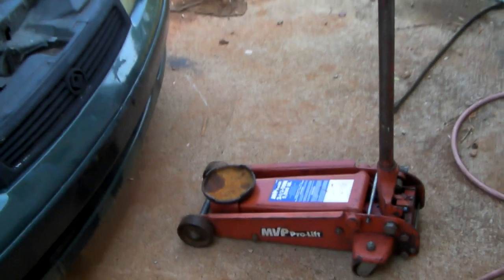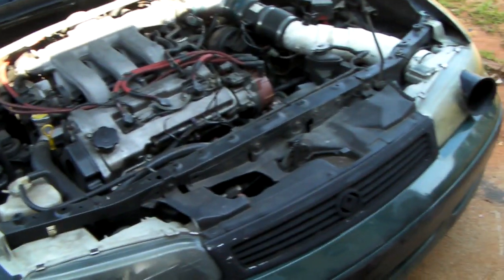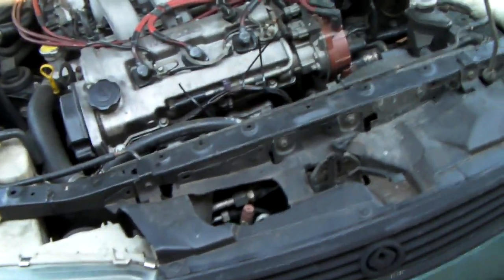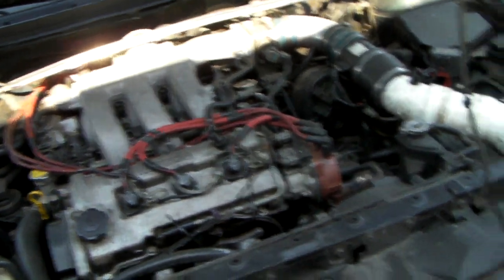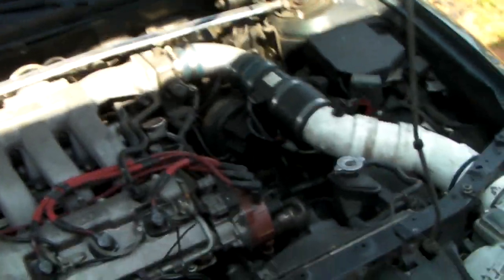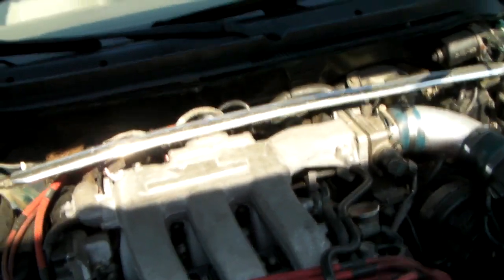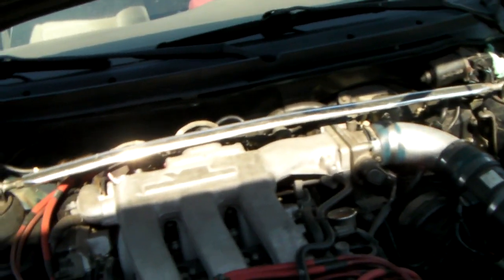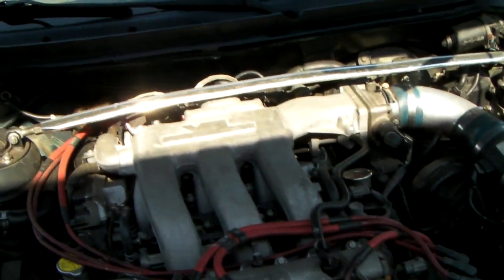Listening for a cracked valve spring retainer on your KLZE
The KLZE from the factory comes with weak valve springs, but a high rev limiter which isn't uncommon for a ZE to crack a retainer due to valve float. This video is just to show what it will sound like if such a thing should ever happen. You will know what to hear. BTW, my timing belt tensioner is a little bit on the loose side but you can still hear the mechanical ticking noise which is the cracked retainer.